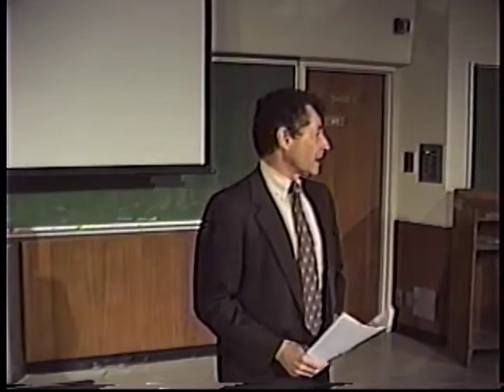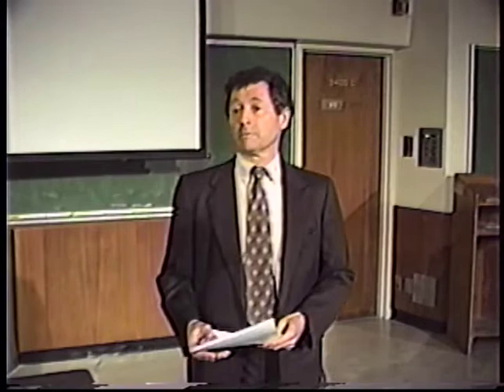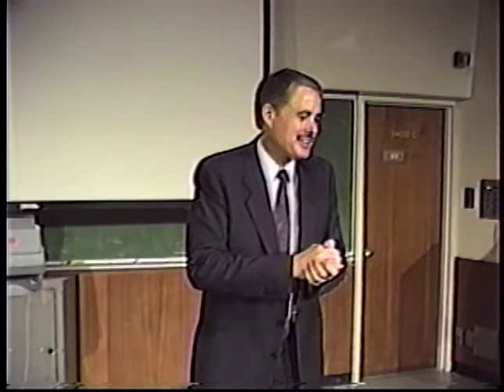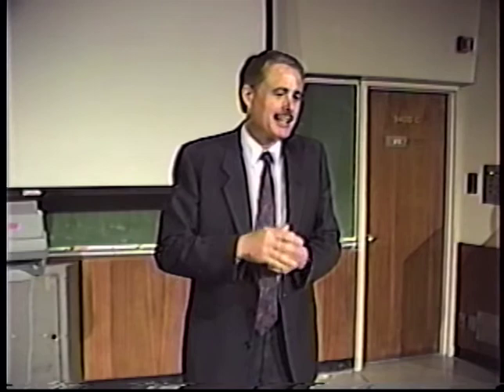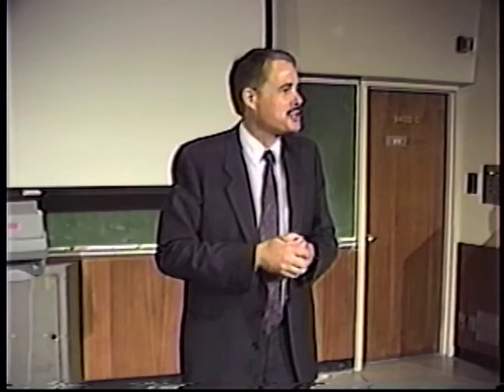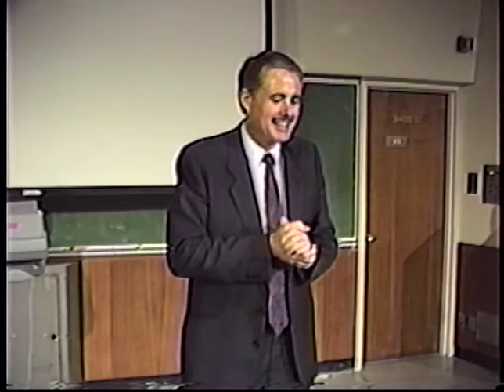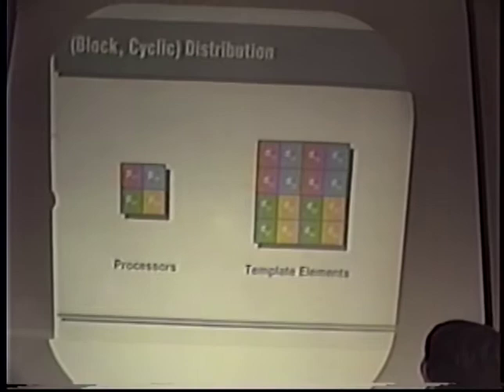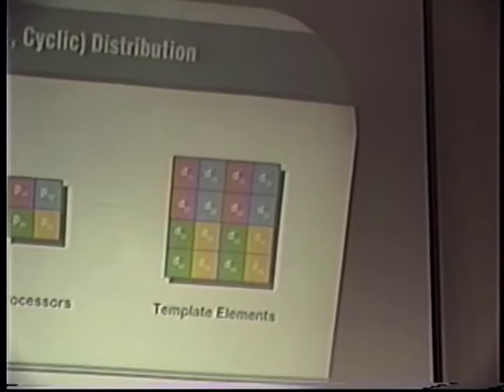UCLA Distinguished Lecturer Series - Ken Kennedy, Rice University, April 1994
Architecture-Independent Parallel Programming Support in Fortran D and High Performance Fortran